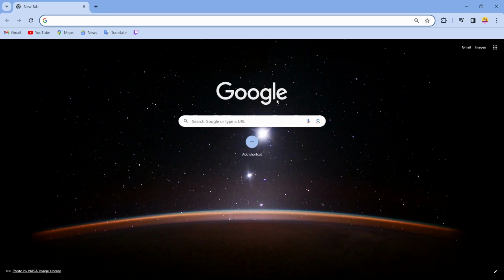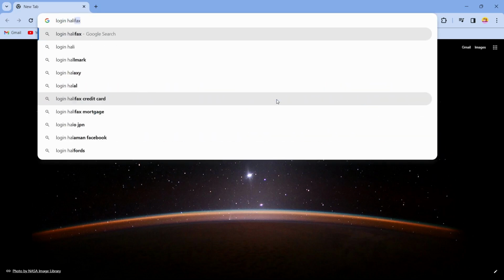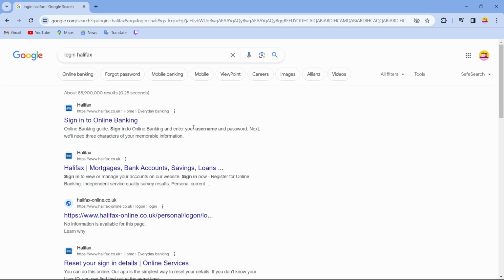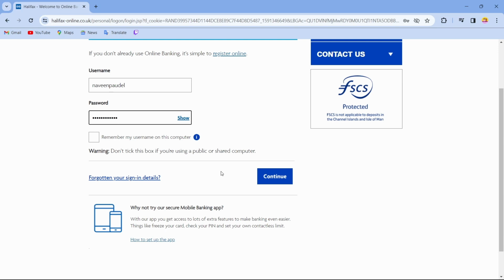How to Login to Halifax Account?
Learn, How to Login to Halifax Account
this video guides you through an easy step-by-step process to Login to Halifax Account